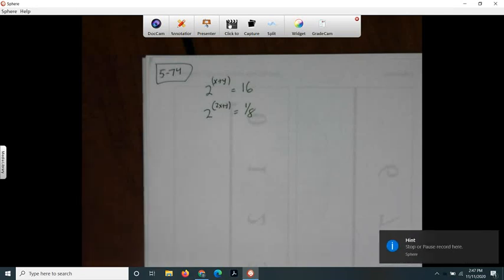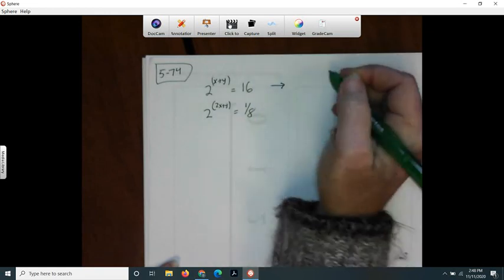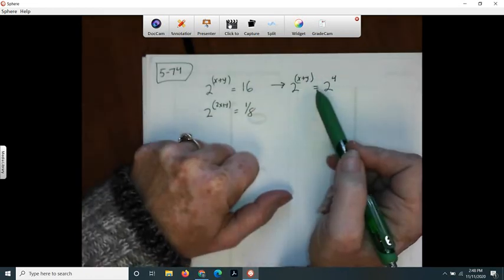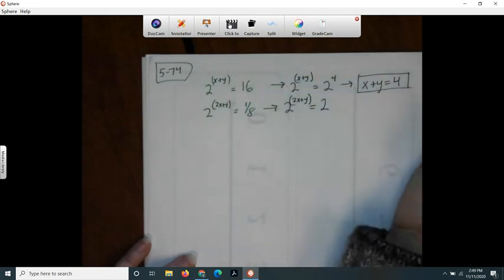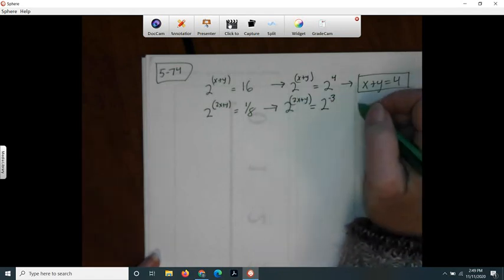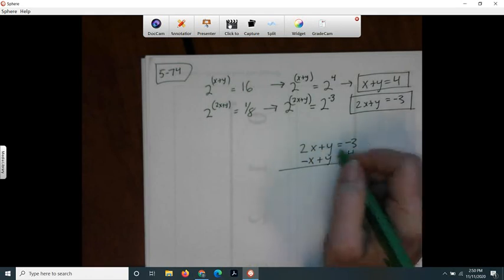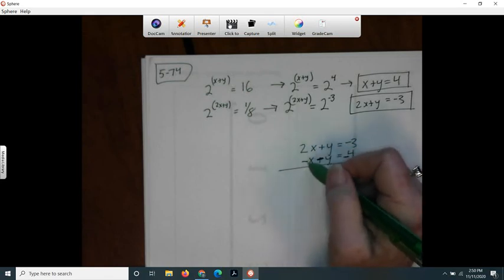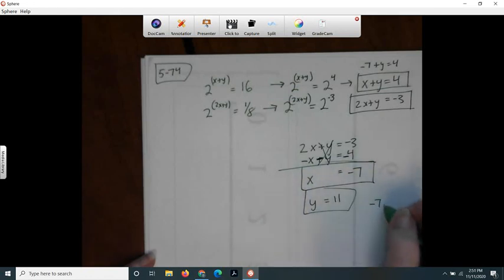Int 3 5-74 new